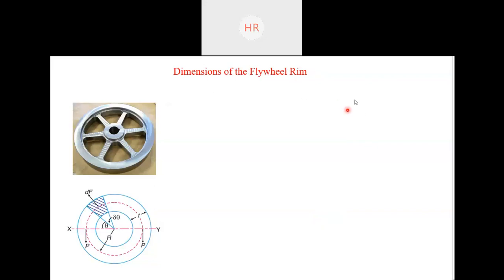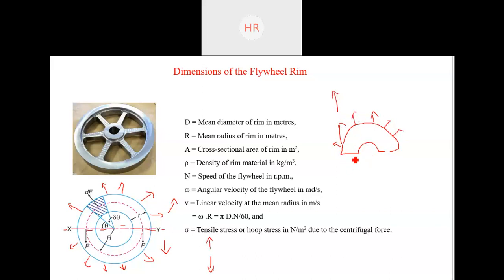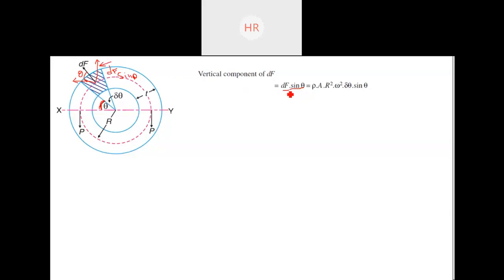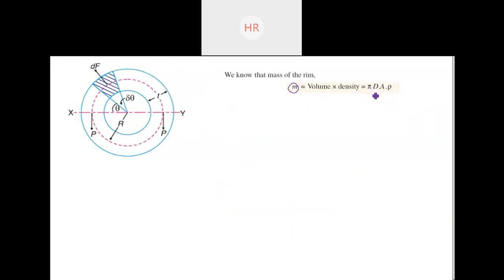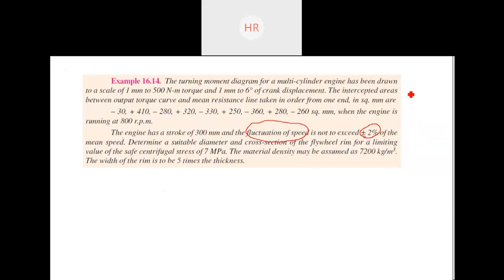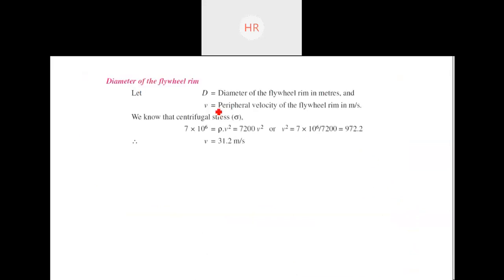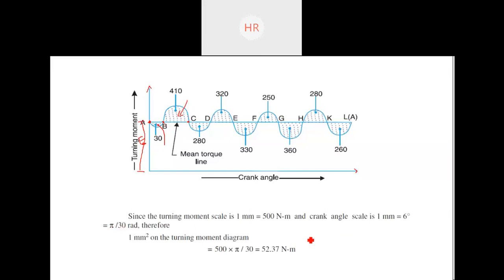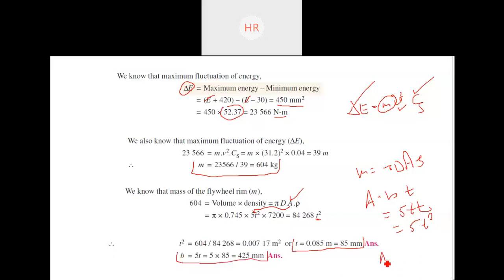Design of flywheel with example | DOM | GTU